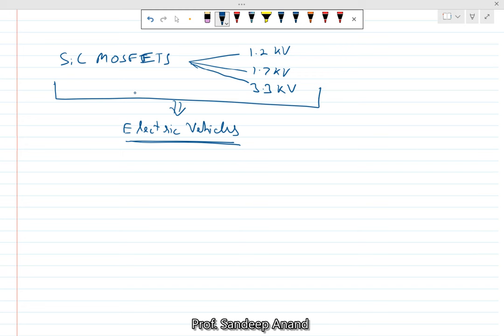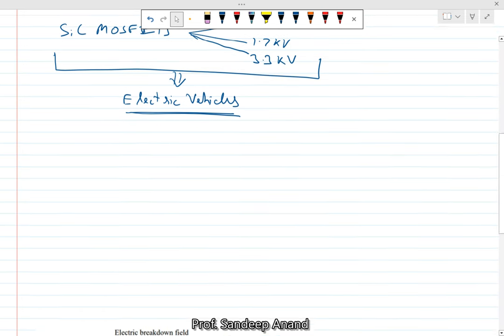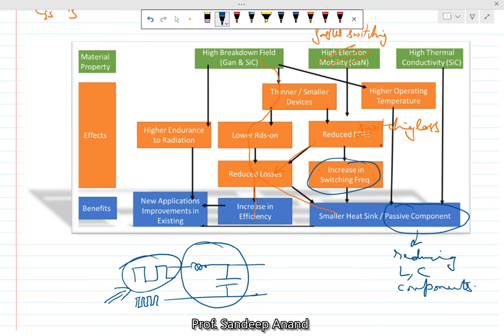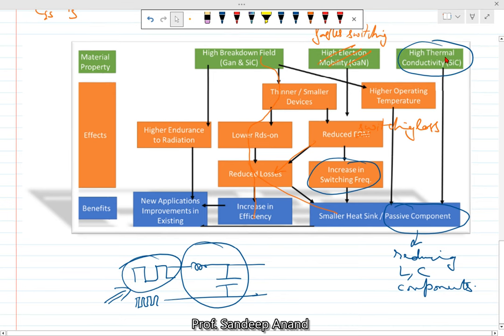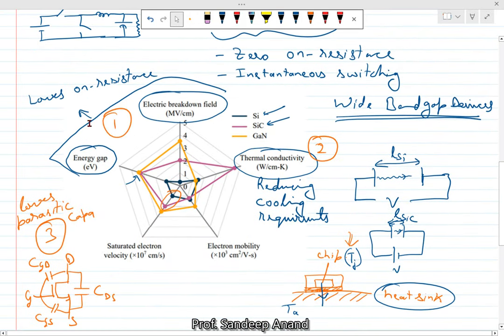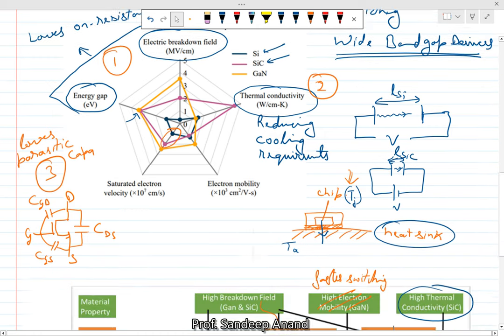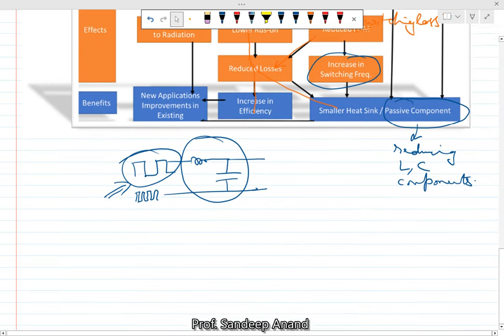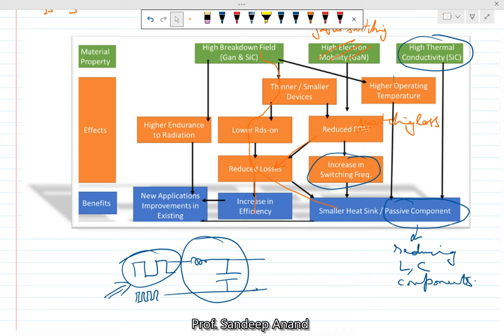Advantages of SiC over Si MOSFETs for Power Electronics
This brief lecture talks about the advantages of Silicon Carbide (SiC) MOSFETs (a wide bandgap device - WBG), especially in context of power electronics.